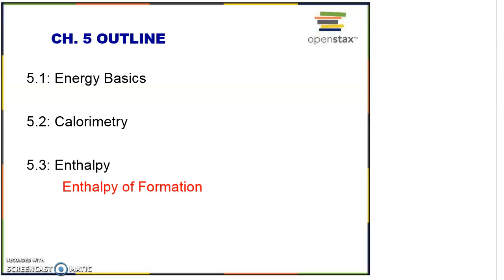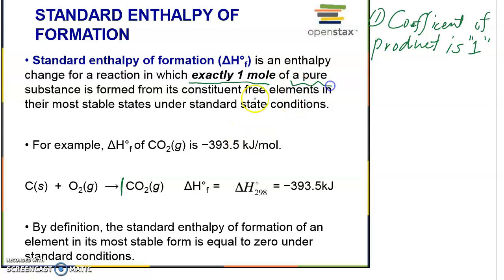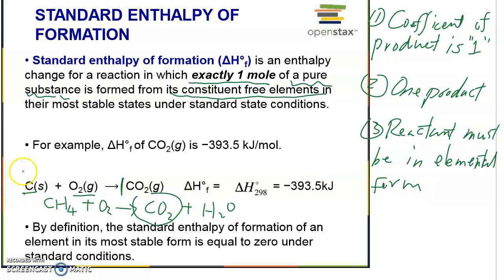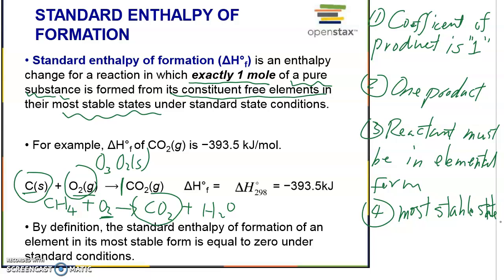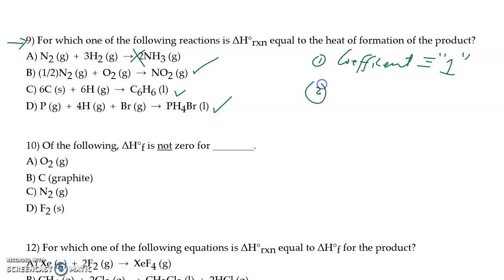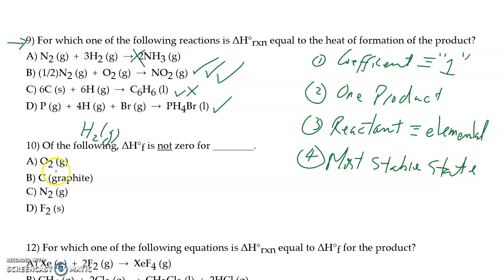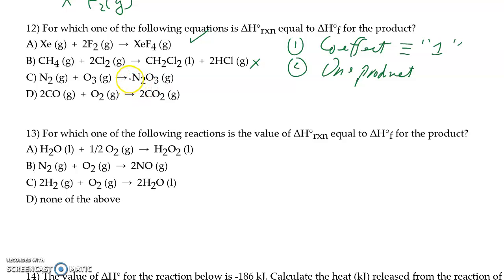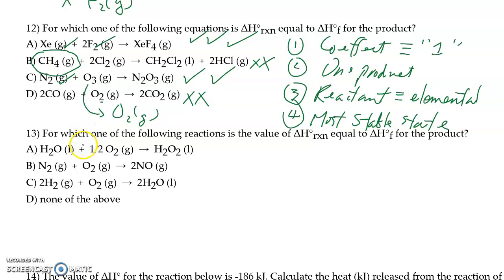Unit07f Enthalphy of Formation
Unit07f Enthalphy of Formation Clive Li CHP